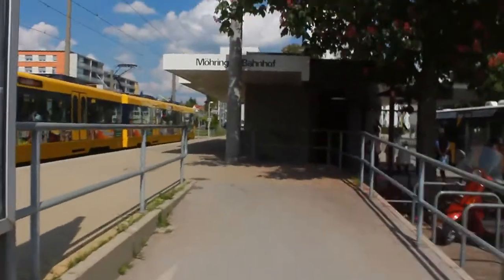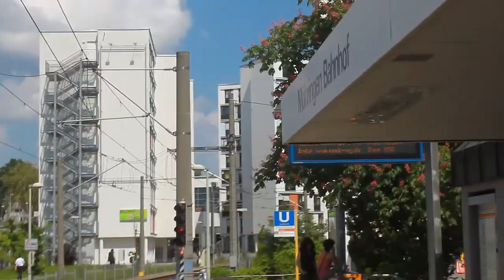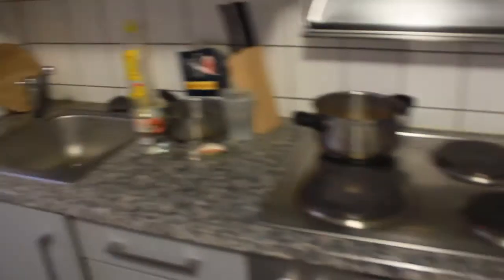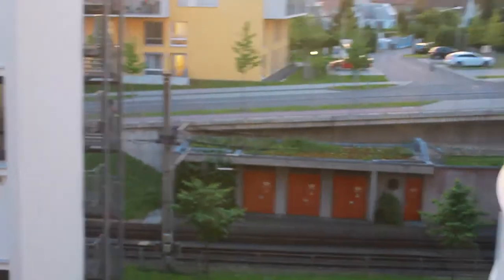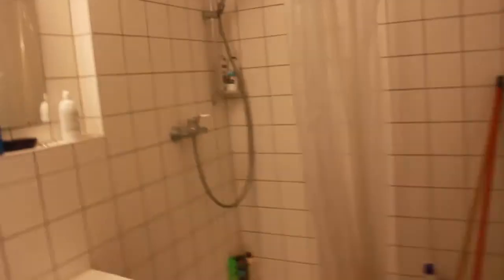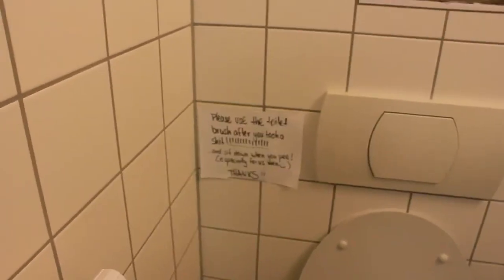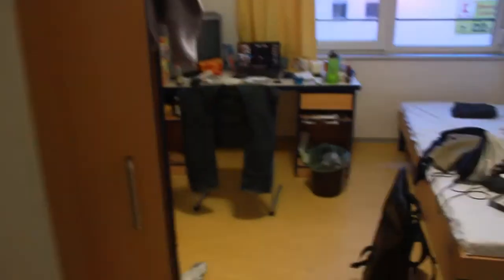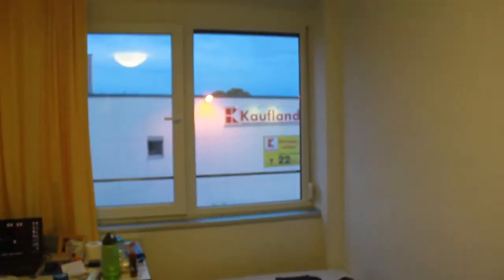Germany Vlog #5: New Crib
Shot this a while ago, but didn't want to ruin the surprise of postcards